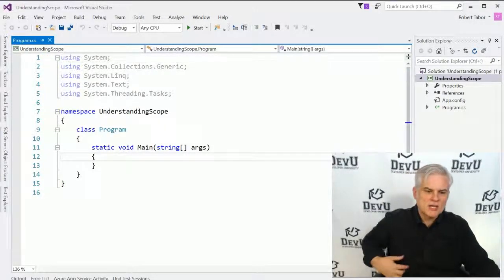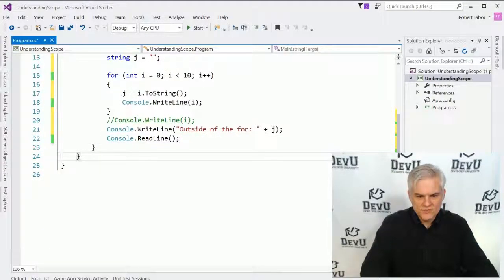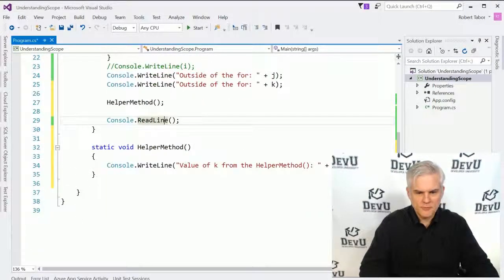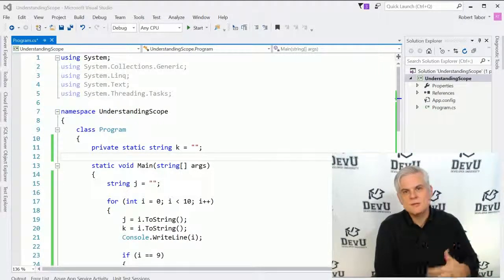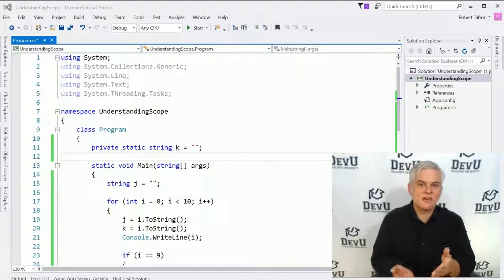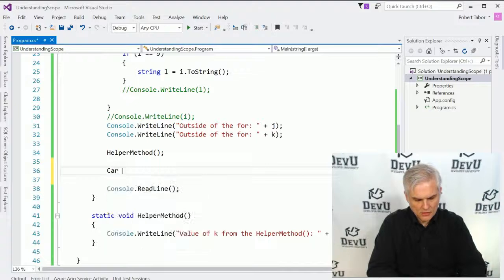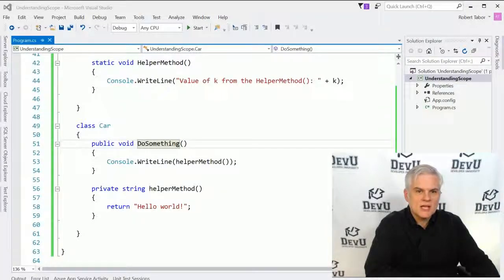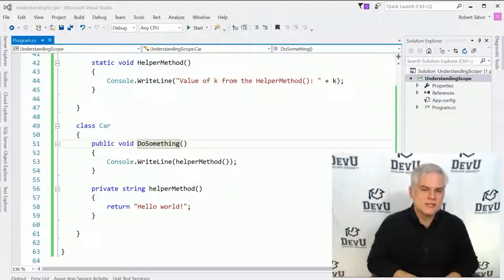C# Fundamentals for Absolute Beginners 16 Understanding Scope and Accessibility Modifiers